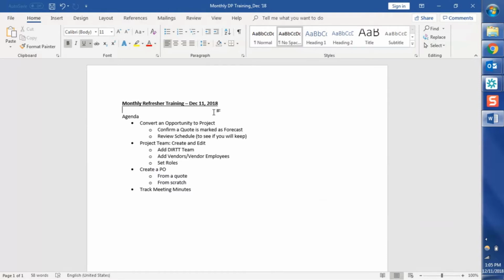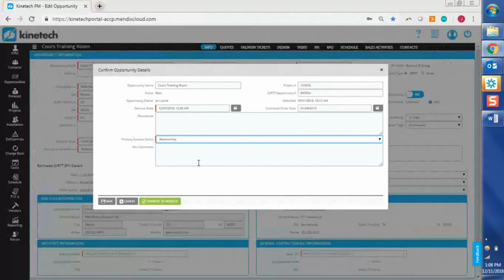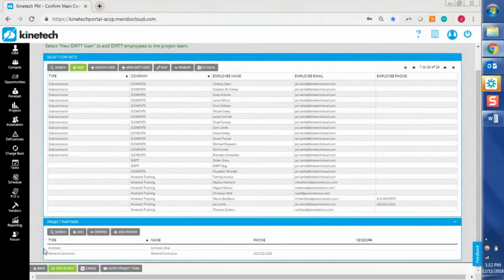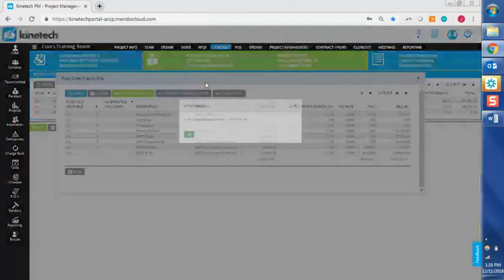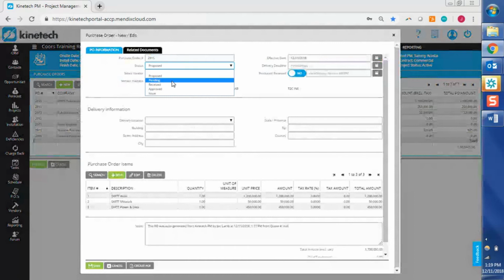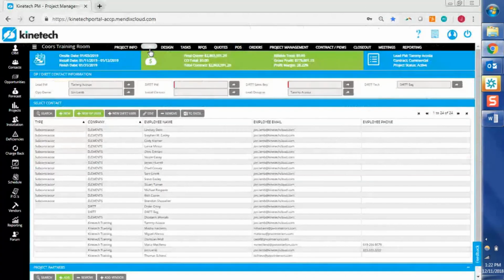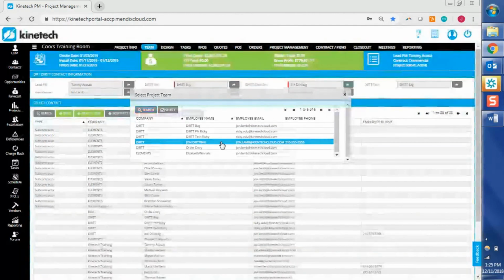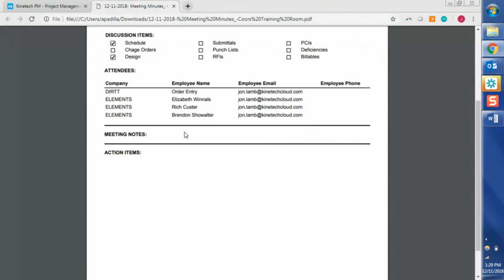KPMIC Refresher Replay - Dec 11 2018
(0:00) Agenda. (0:46) Convert an Opportunity to Project. (10:26) Designate a Final quote. (10:56) Create a PO from a quote. (13:12) View and Edit POs. (15:22) Create a PO from scratch. (16:31) Manage Project Team. (21:30) Utilize Meeting Minutes.